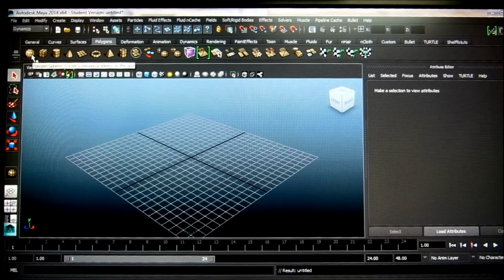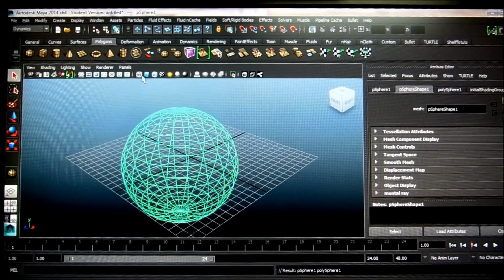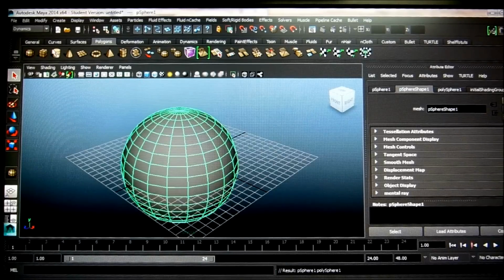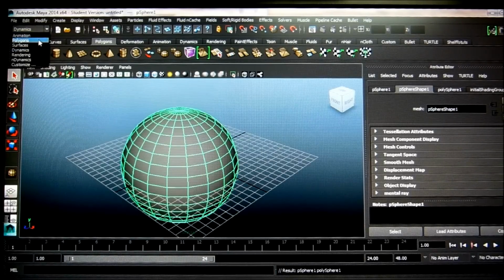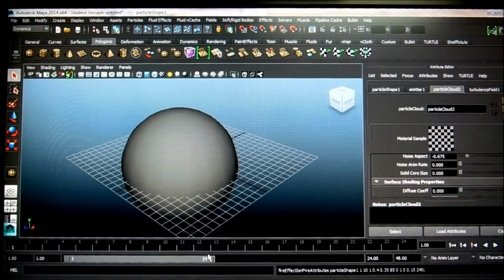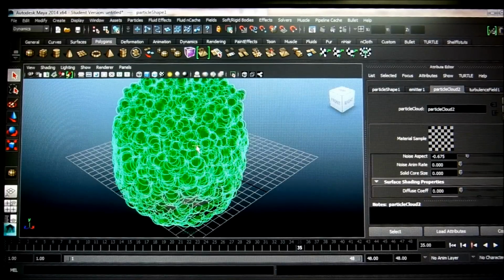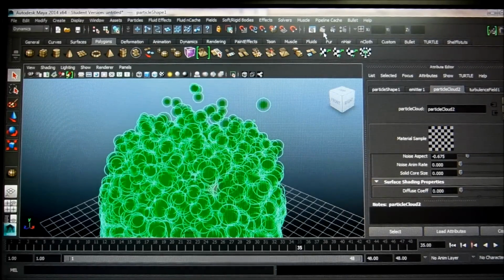Maya Tutorial-Basic Fire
I tell you how to make basic fire in Maya.